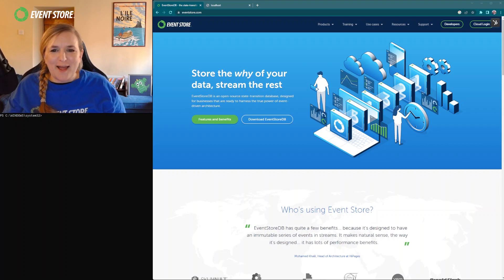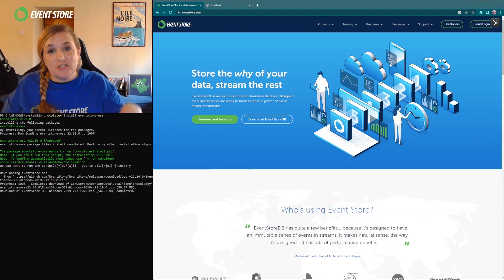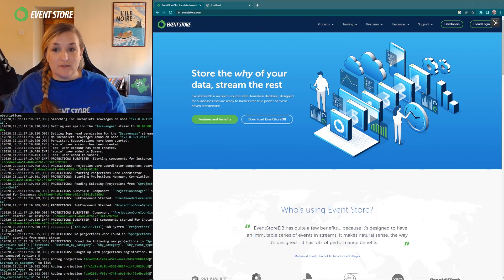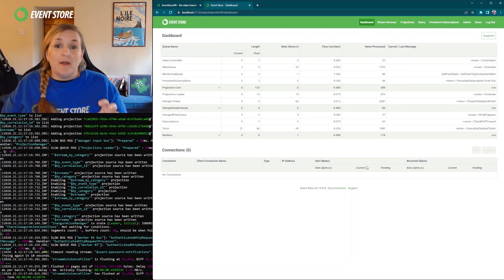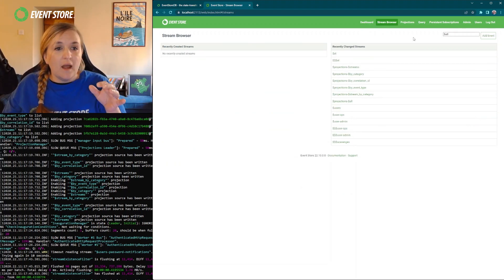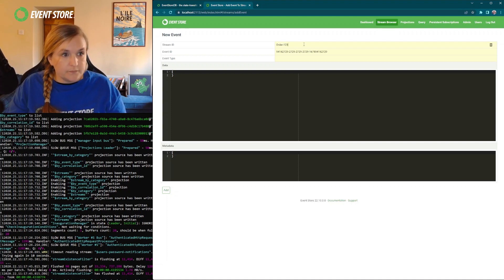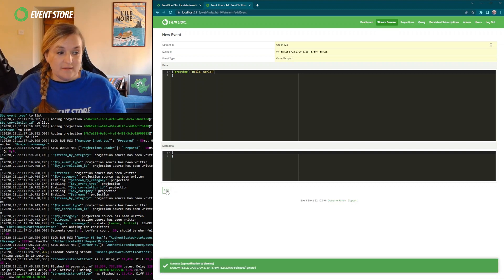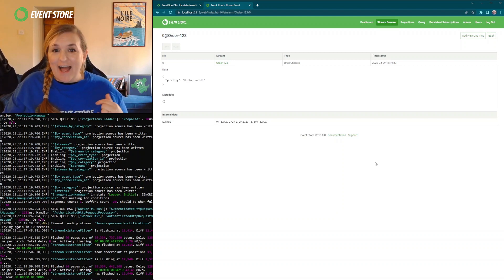How to download and get started with EventStoreDB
Wondering how to get started with EventStoreDB?

Watch this quick video to hear from Stephanie Gill, Community Engager, as she talks you through how to install EventStoreDB using Chocolatey.

Let us know which other how-to videos you'd find useful below in the comments.